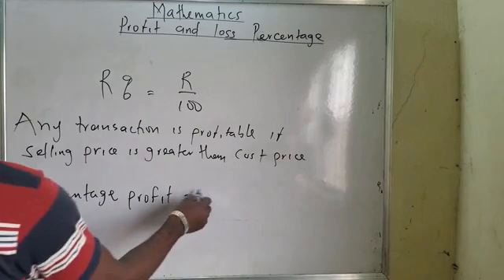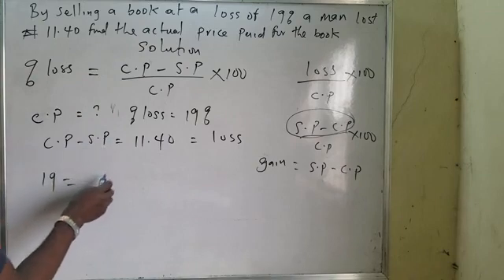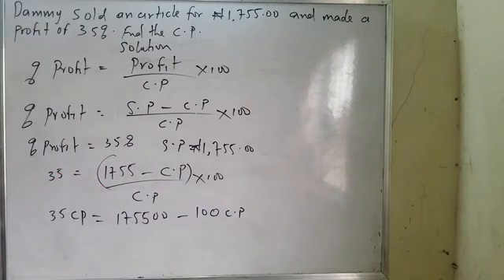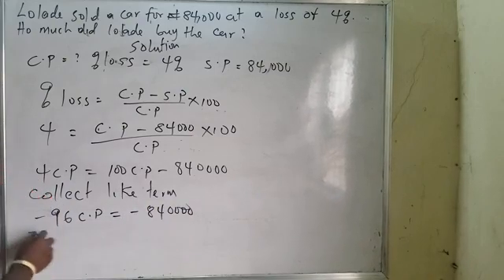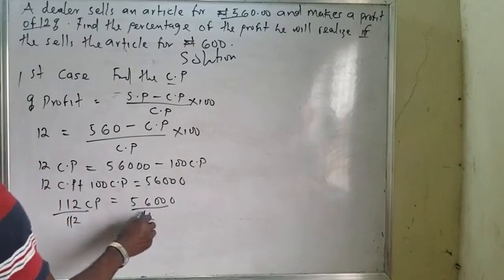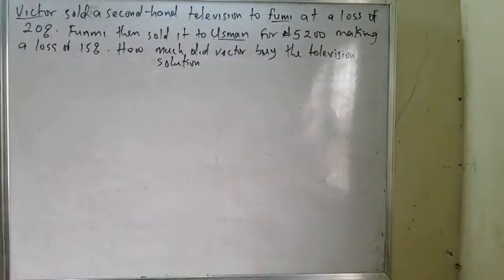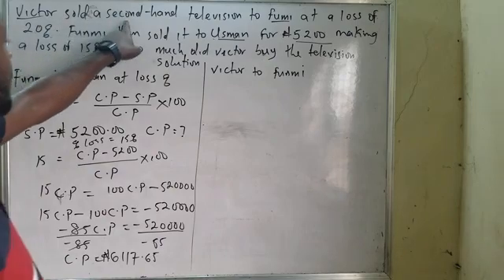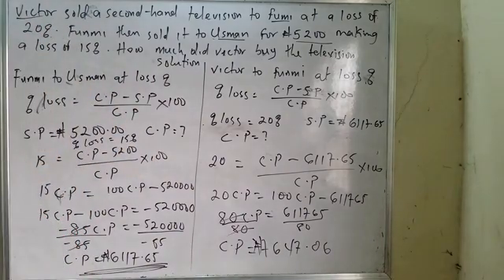Profit and Loss Percentage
From this video you will understand percentage loss and percentage profit with examples